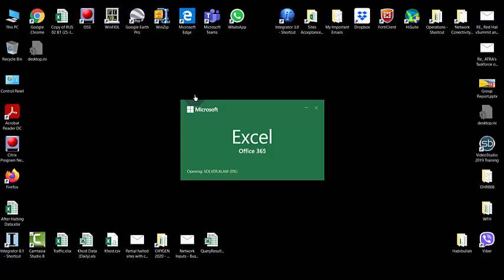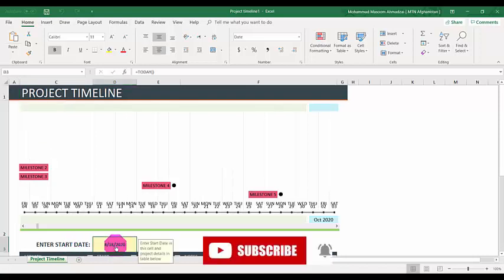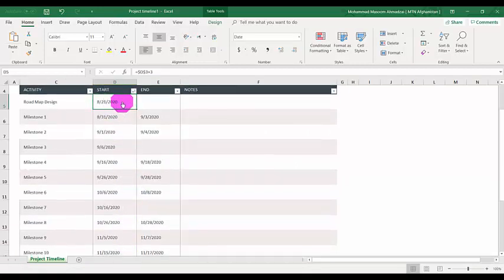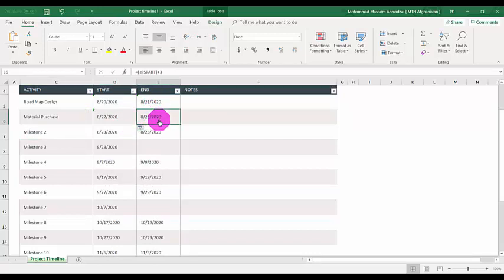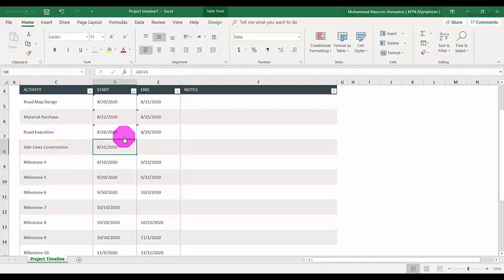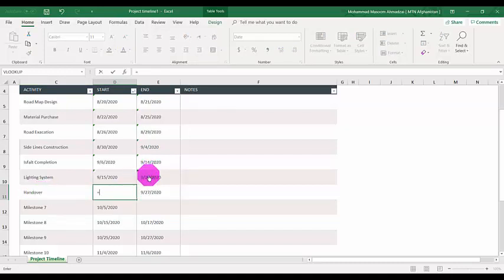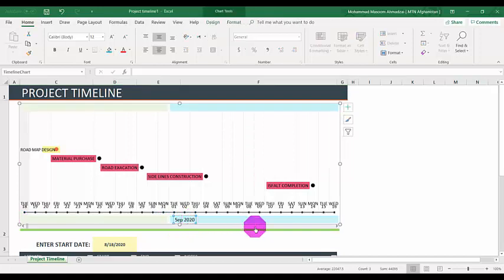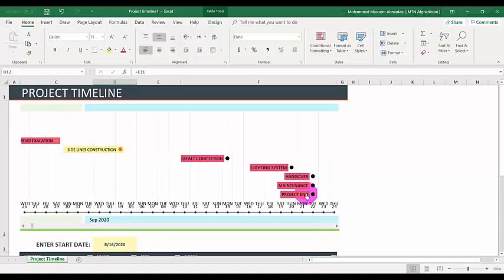Creating Project Timelines in Microsoft excel 2016